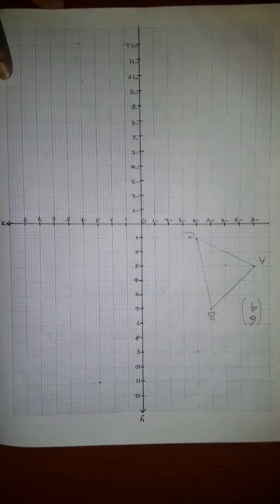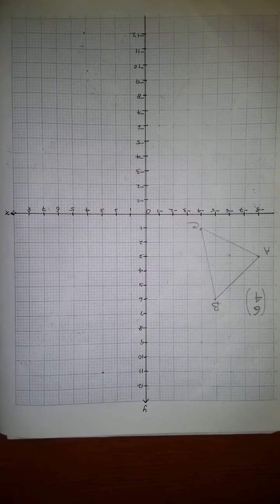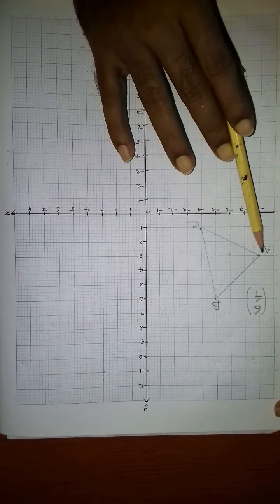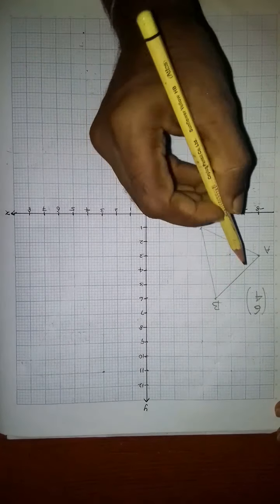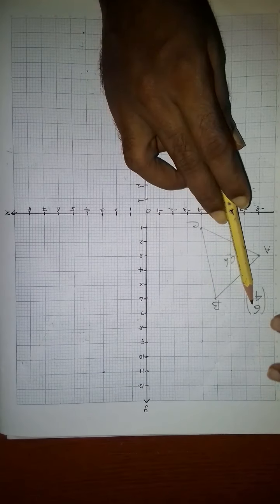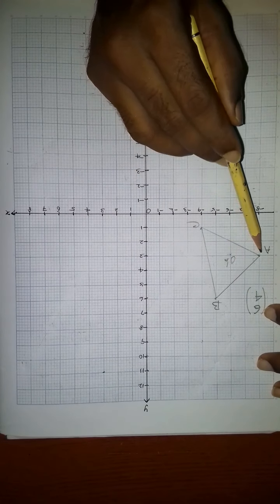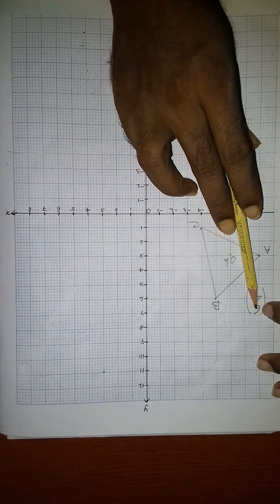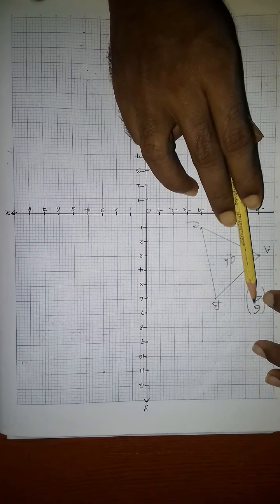Translation 3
Properties of translations